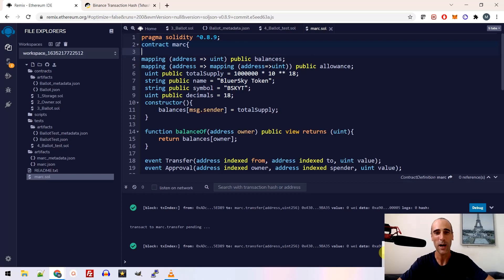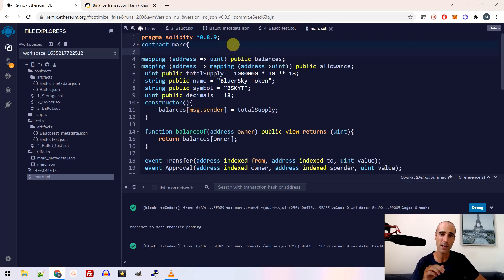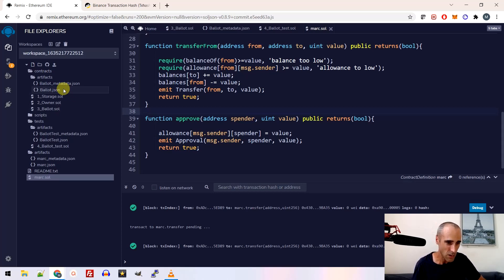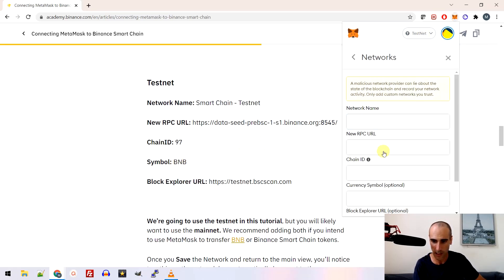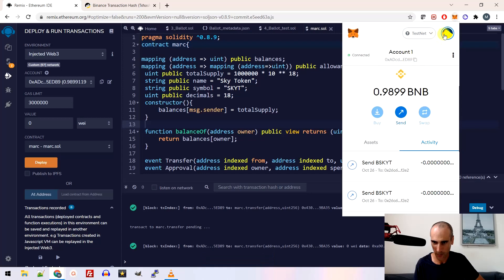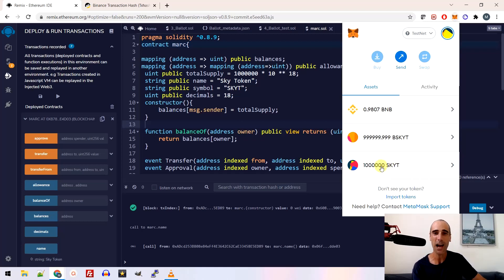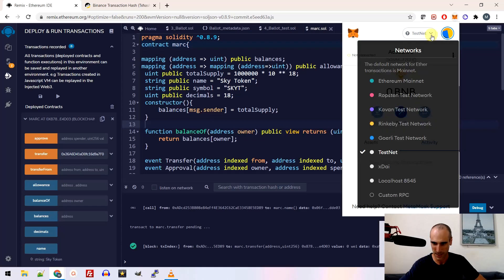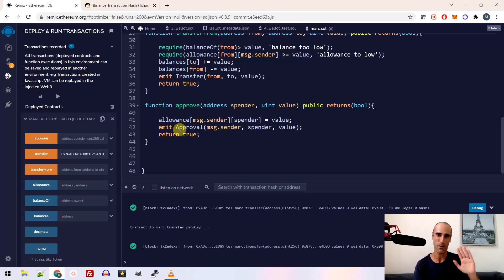How to create your own Token on a BlockChain ?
How to create your own token on Binance blockchain with Solidity and have it in Metamask

✔️ Metamask to download as chrome extension